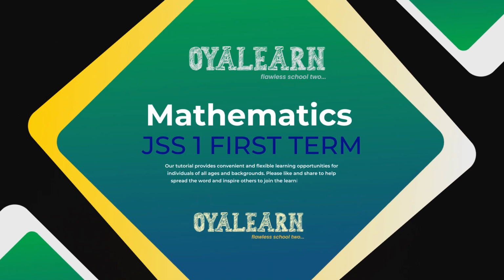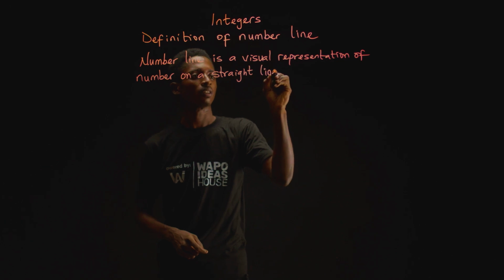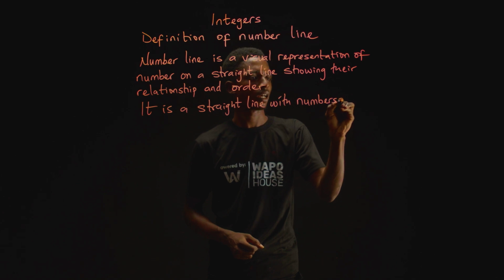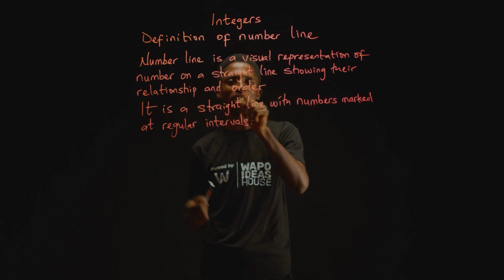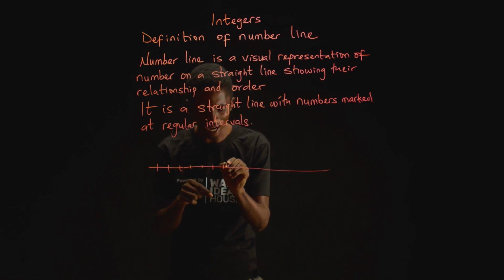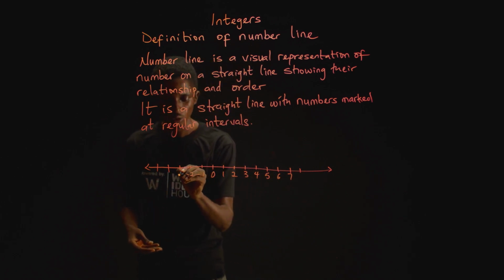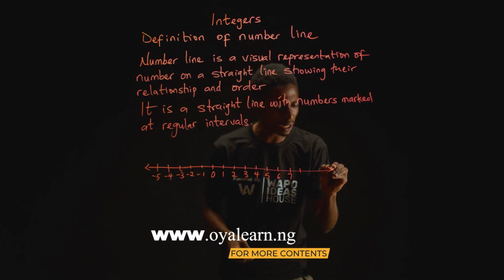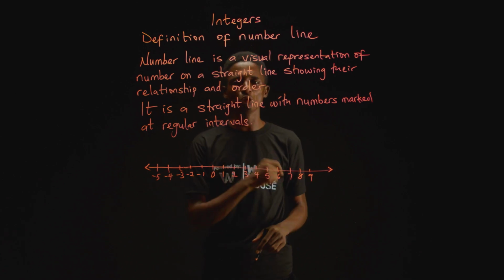JSS1 | Mathematics | Integers | What is number line?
In this lesson, we’ll learn about integers. Focusing on the definition of number line and making it easy to understand.

What You'll Learn:
Definition of number line.
Examples of number line.